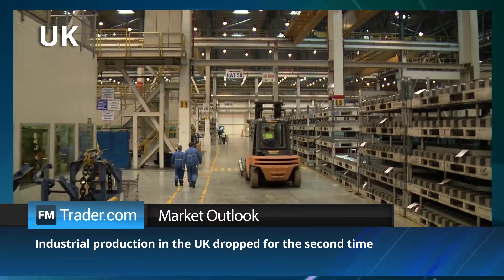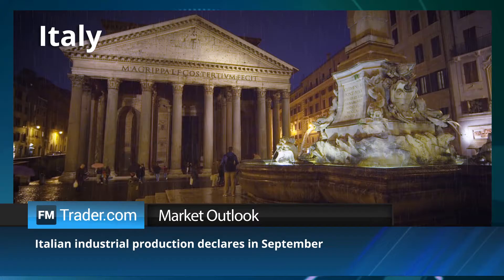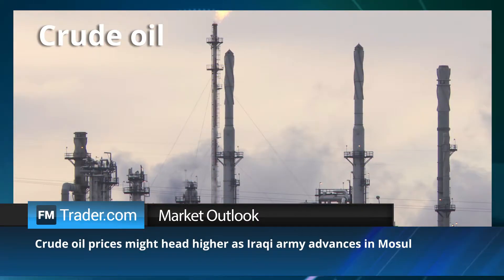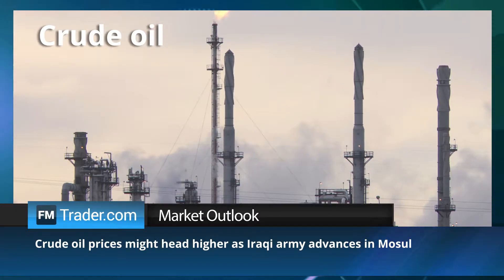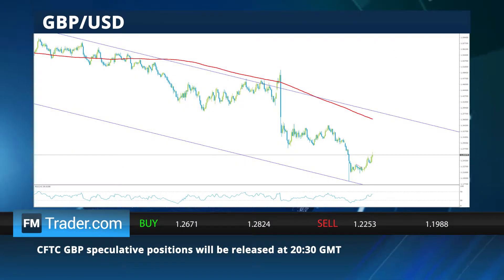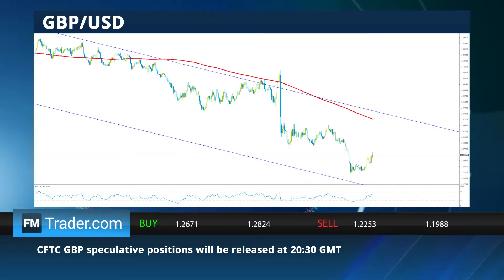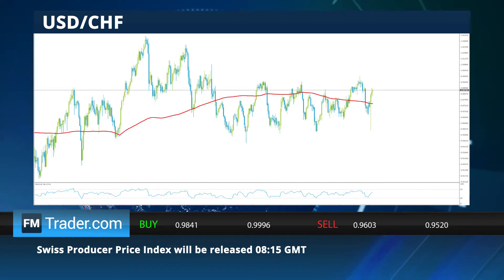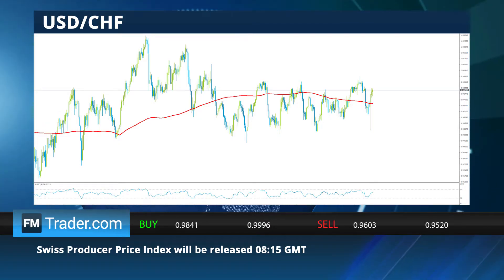FMTrader.com Daily Market Review 14 11 2016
Enjoy our daily market review.
Keep updated with the most important financial events that occurred in the last 24 hours.
for the best forex and binary option experience.